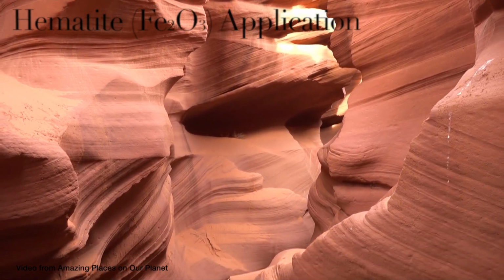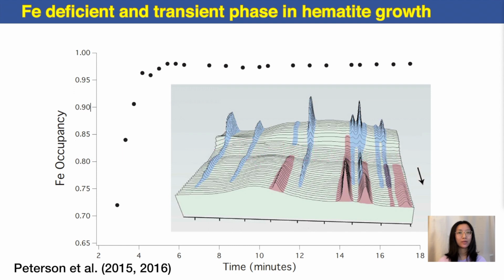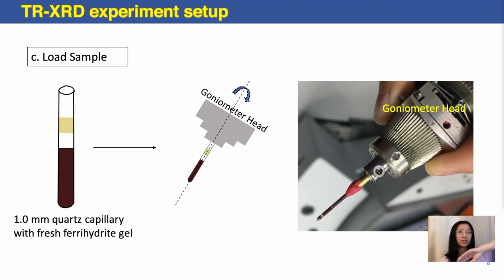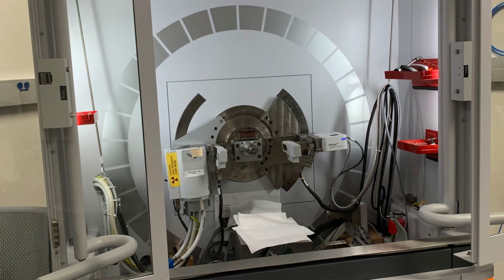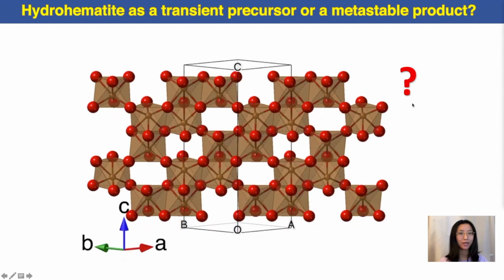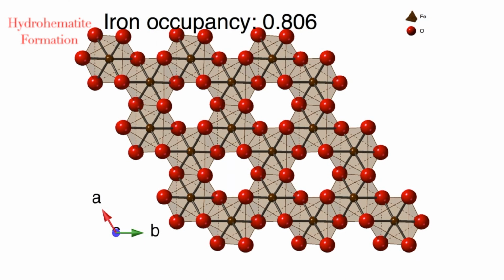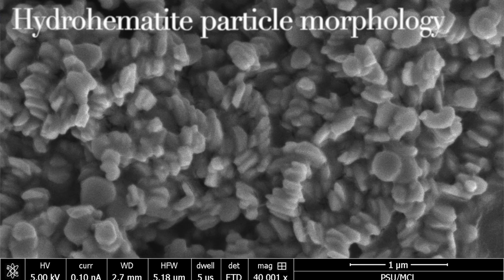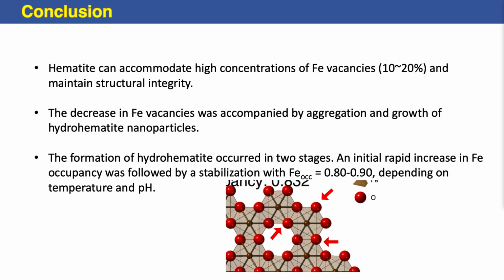American Chemical Society 2021 - Growth of Fe-deficient Hematite -Crystallization Pathway Session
This is the talk that I gave at the American Chemical Society Spring 2021 Conference.